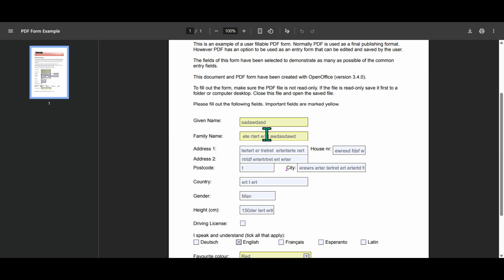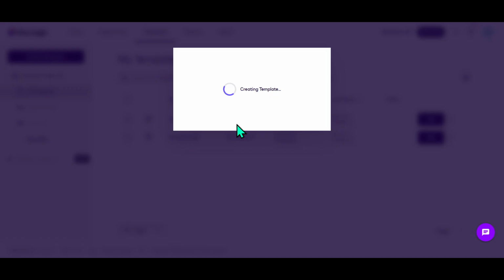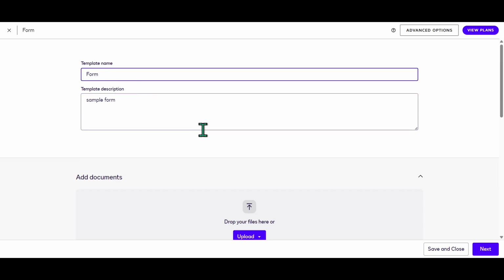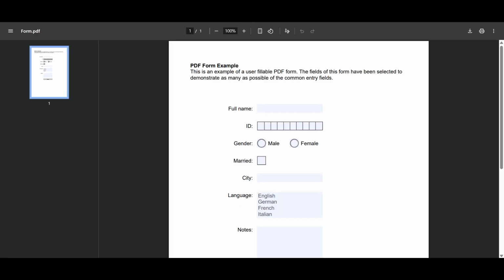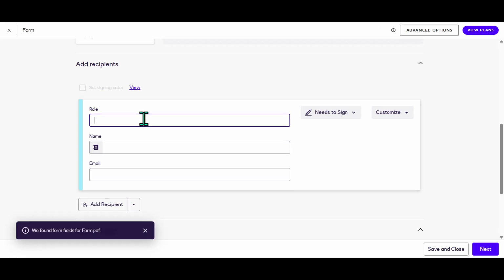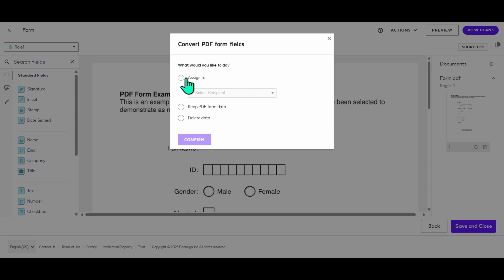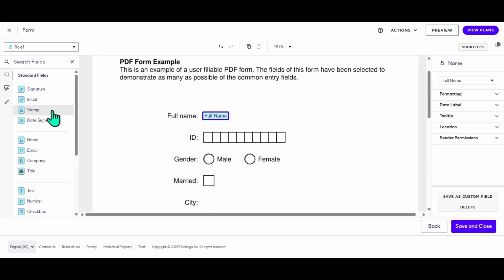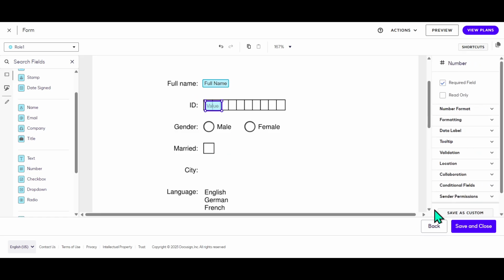How to Create an Online Form Using DocuSign (2025 Quick PowerForms Tutorial)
In this video, I’ll show you how to create an online form using DocuSign PowerForms. You’ll learn how to turn a template into a shareable link so anyone can submit and e‑sign—perfect for NDAs, intake forms, and client onboarding.